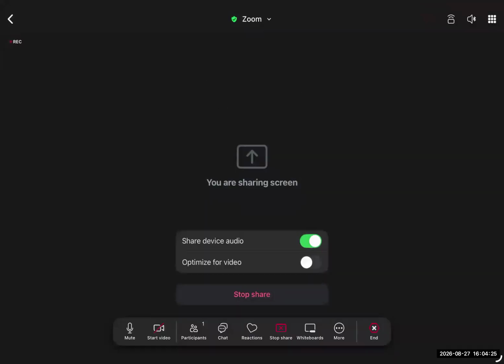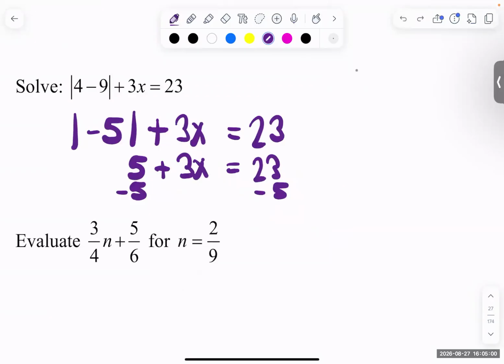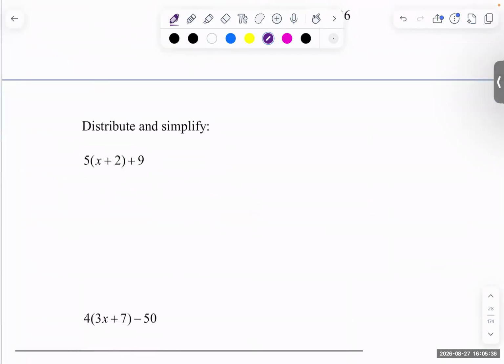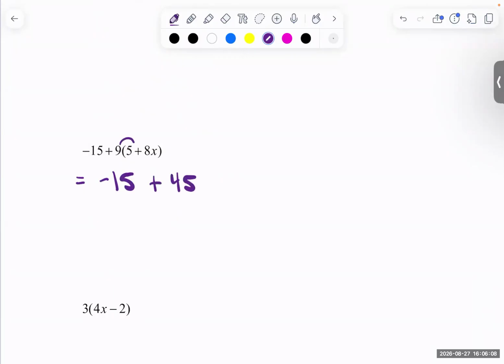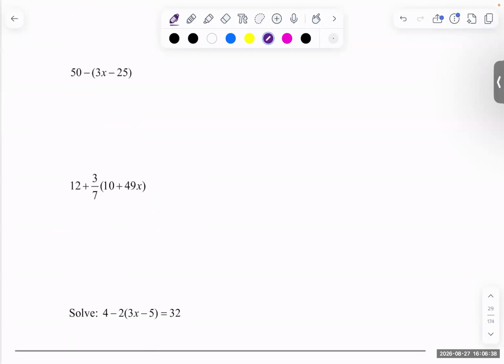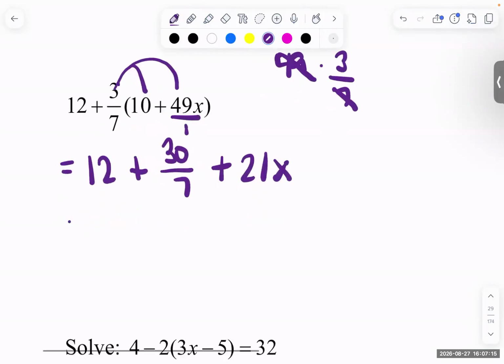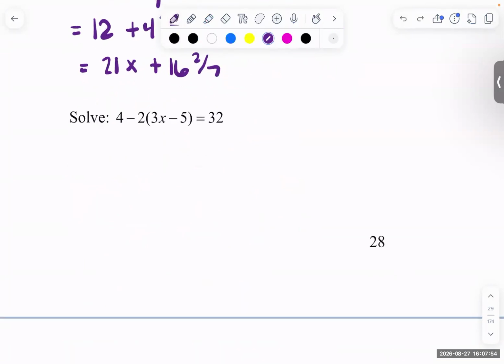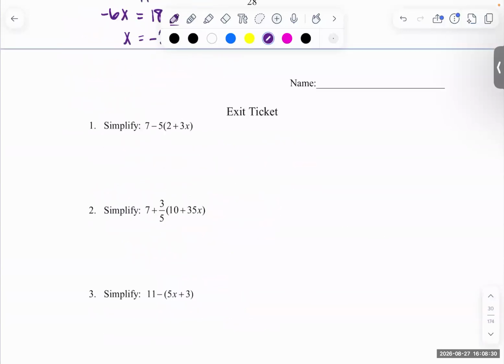Ch 3.1/3.2 Distributing Over Addition & Subtraction